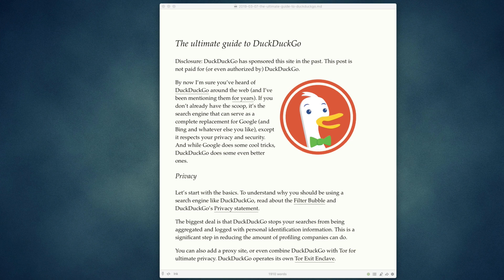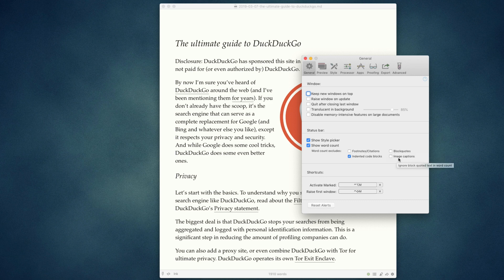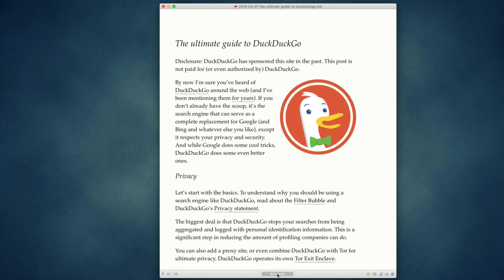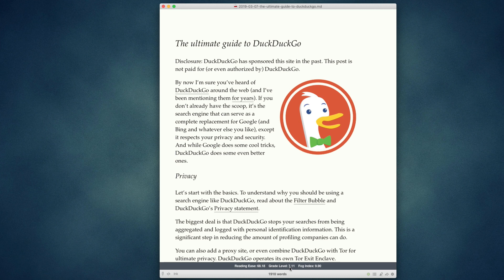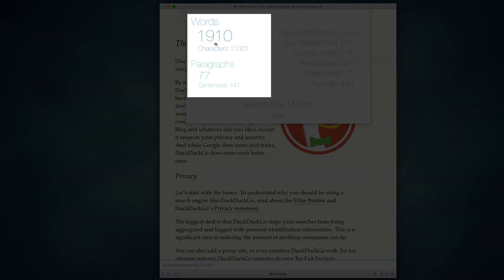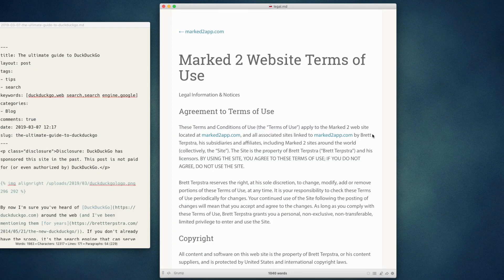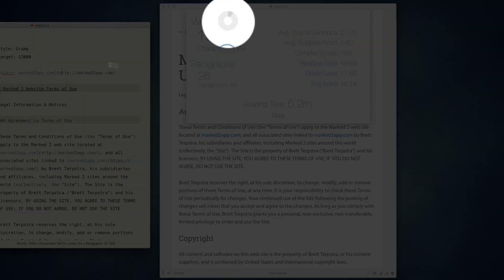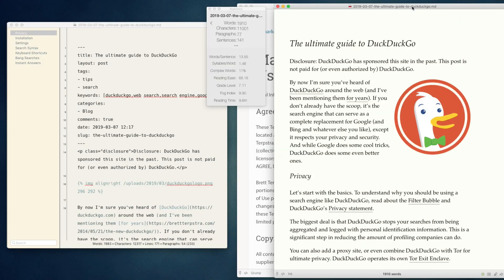Marked 2 Document Statistics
A look at Marked 2's capabilities when it comes to analyzing and reporting on your writing. Word count(s), readability statistics, floating panels, and more.